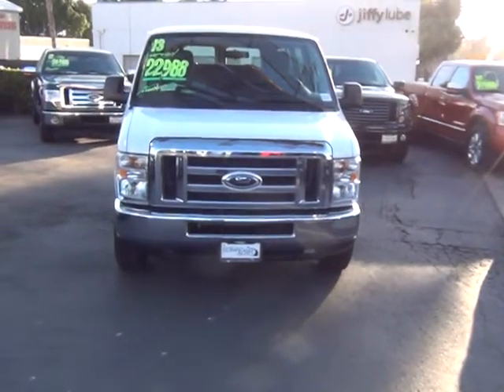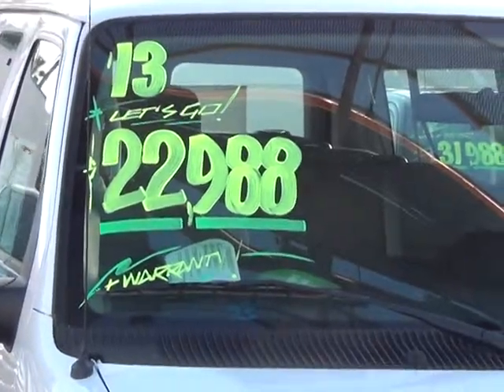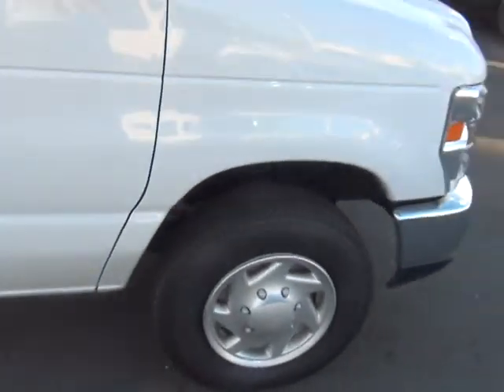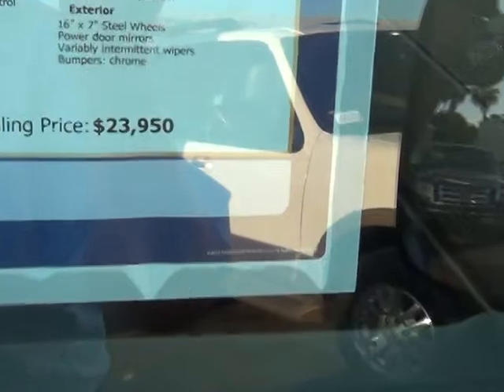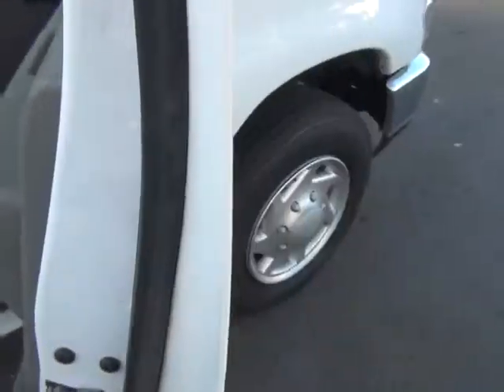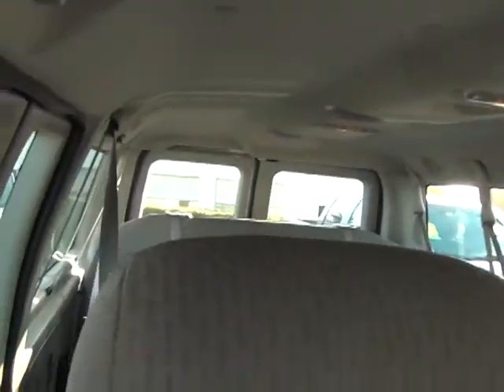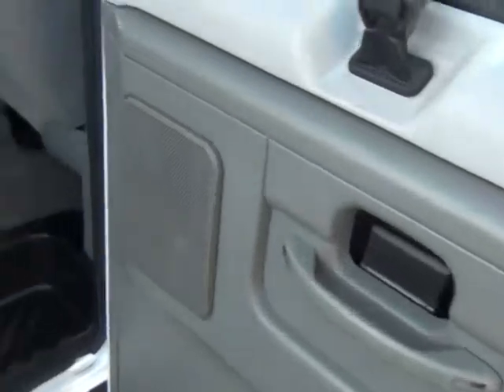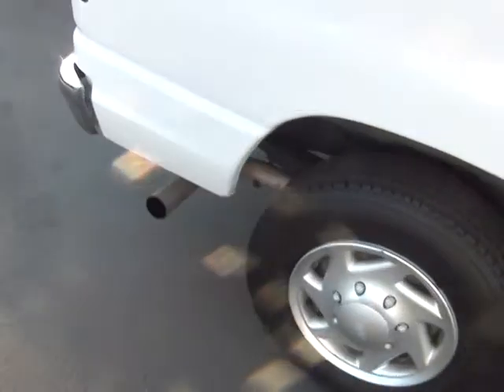2013 Ford E350 24214